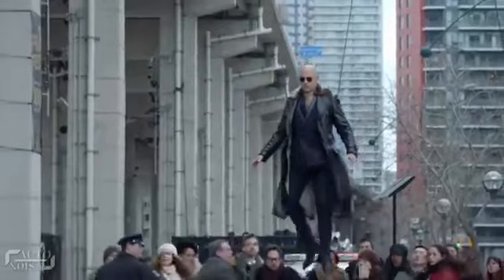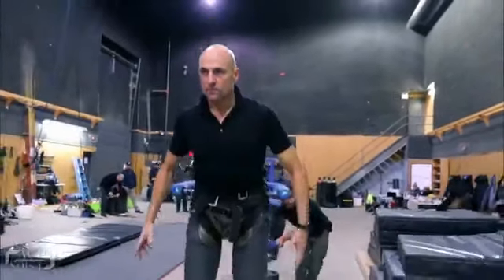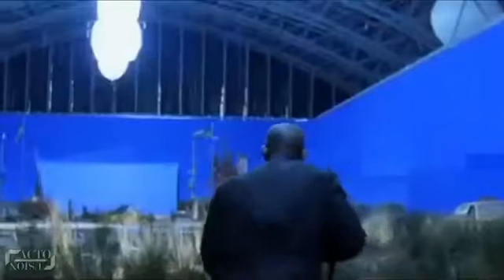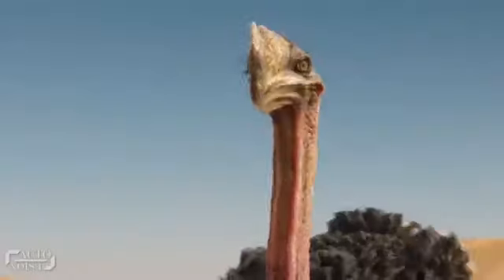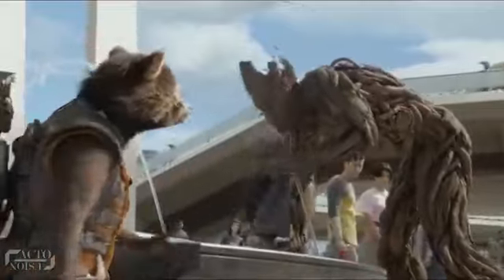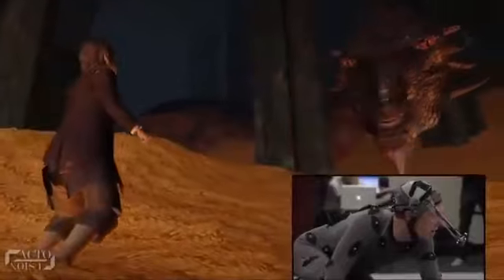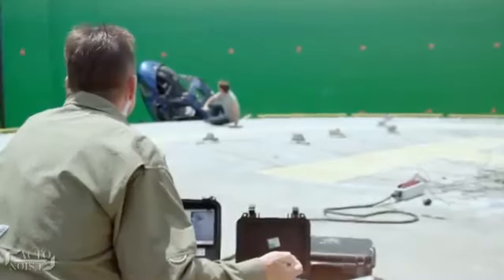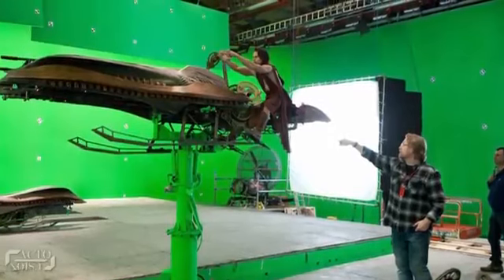Behind the scenes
how movies are made